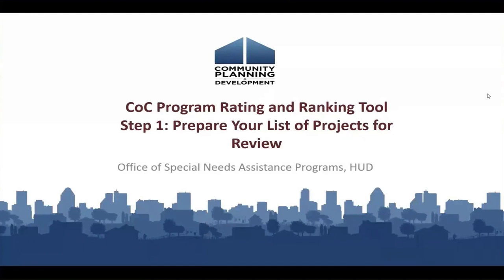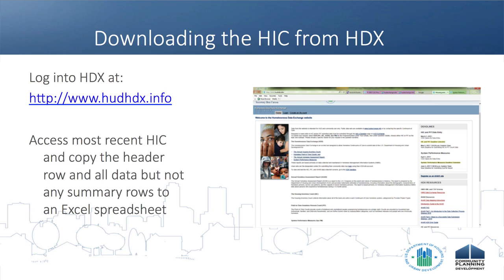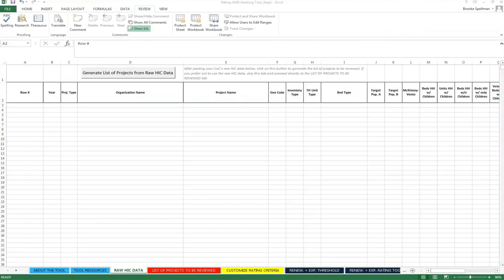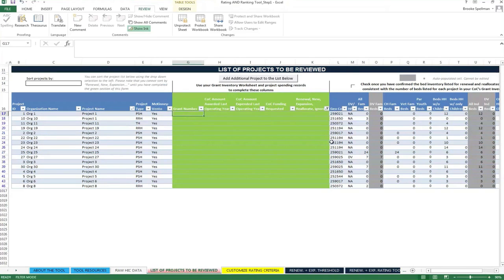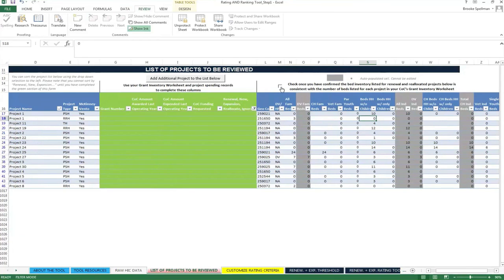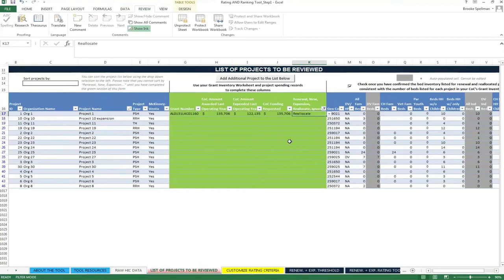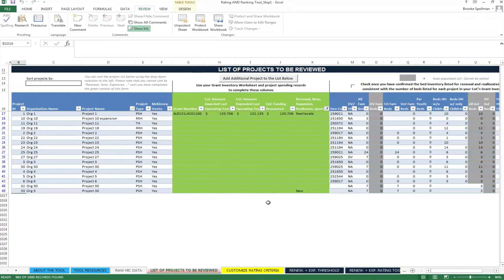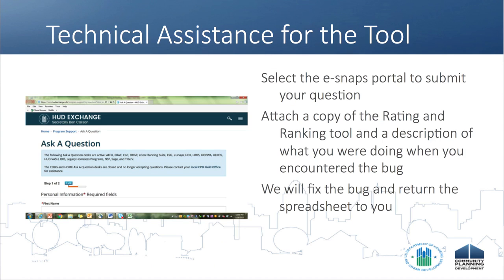CoC Program Rating and Ranking Tool: Step 1 - Prepare Your List of Projects for Review